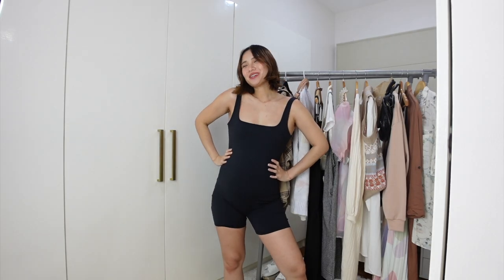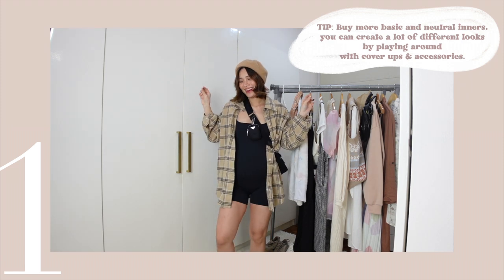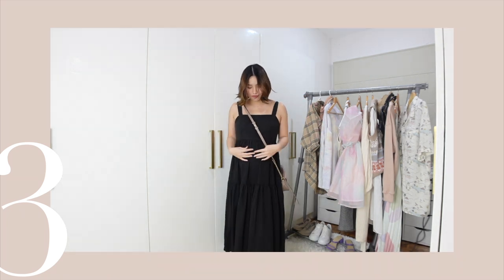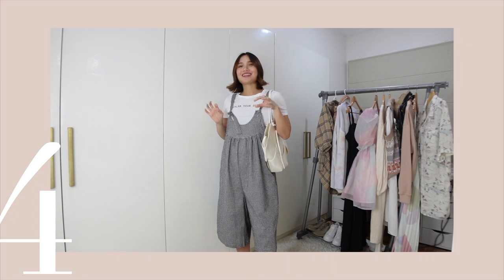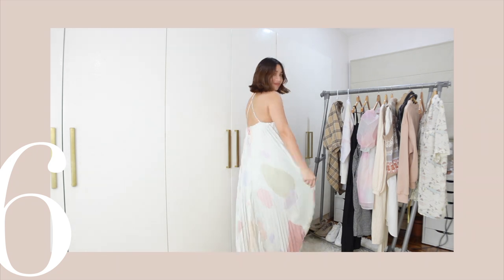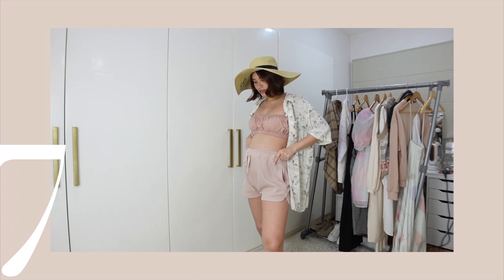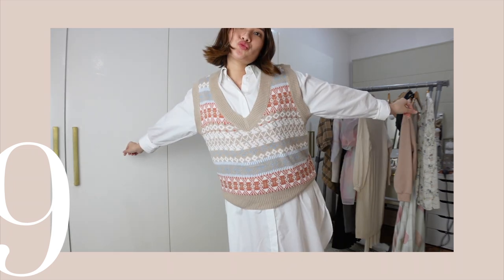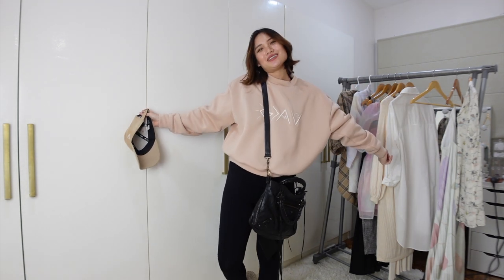10 Outfit Ideas! (pieces you should have!) | Angel Yeo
Hola! Dress up with me? Sharing some outfit ideas for those who are growing their bump and also for those who are not! 90% of the clothes I wore here are old pieces  (non maternity). Plus some fashion tips for those who expecting like me. 🤰🏻

Coat - Stradivarius
Bag - Prada

Bag - Gucci
Shoes - Prada

♡ OUTFIT 4 ♡
Overalls - Lazada
Bag - Bottega Veneta

♡ OUTFIT 8 ♡
Top - Zara
Bag - Dior Tote
Sandals - Hermes

♡ OUTFIT 9 ♡
Polo Dress - Zara
Knitted Vest - Sold Out (still looking for a similar link)
Shoes - Alexander Mcqueen

Bag - Balenciaga
Shoes - Yeezy
Cap - New Era

♡ TECH FAQs ♡
Camera: Sony ZV-1 & Canon G7x Mark II